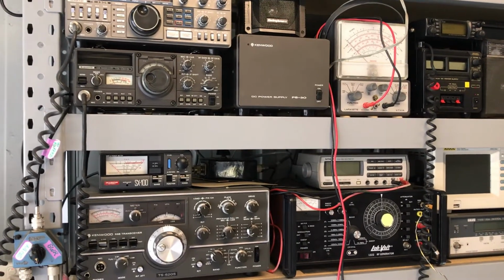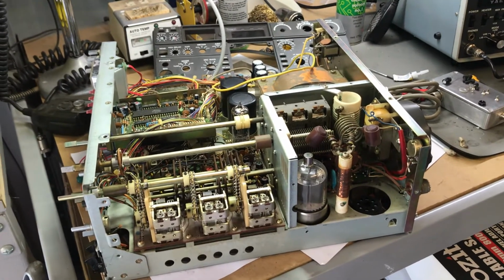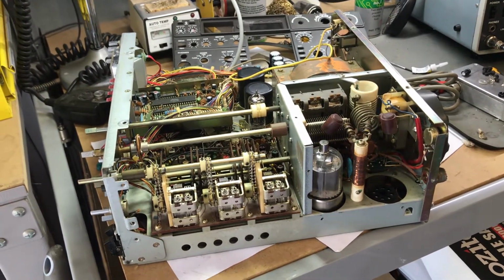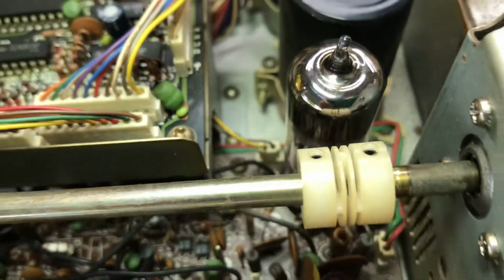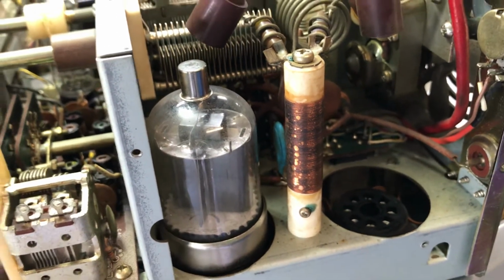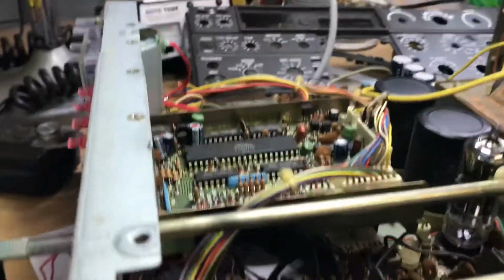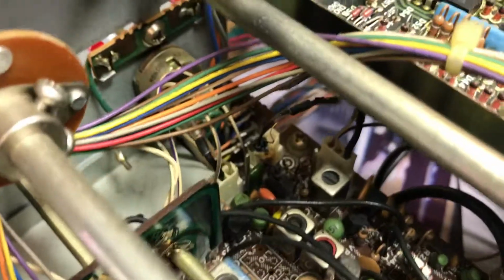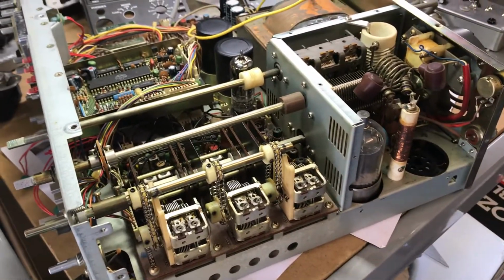Kenwood TS-530S Repair Project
Initial inspection of a project radio- a Kenwood hybrid classic TS-530S